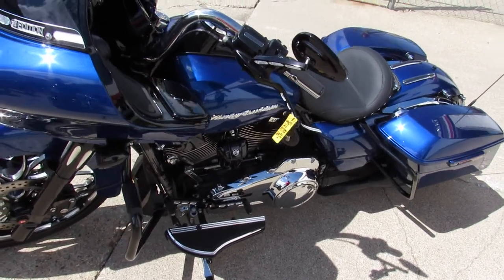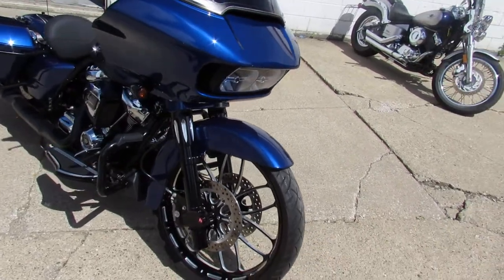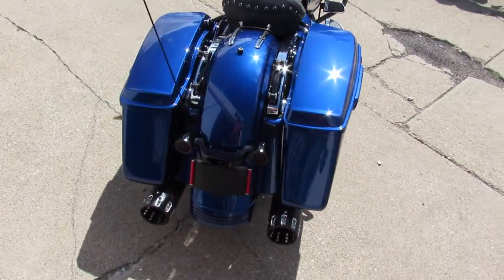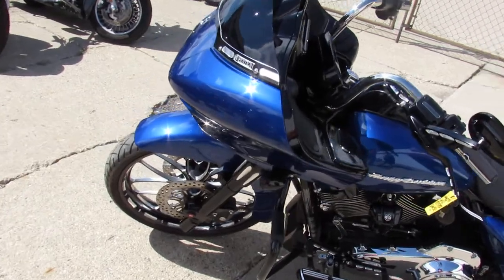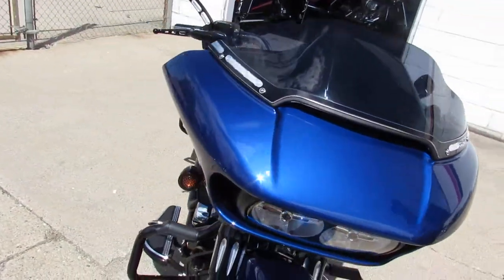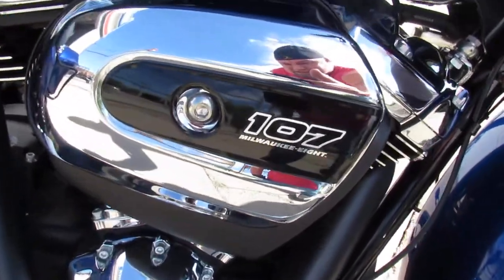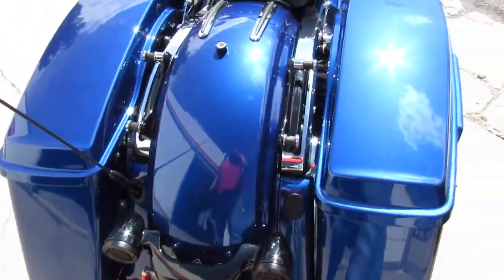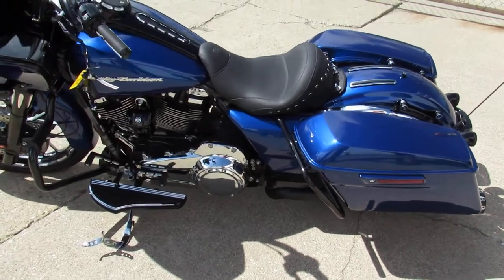2017 HARLEY FLTRXS FOR SALE IN MI U6373